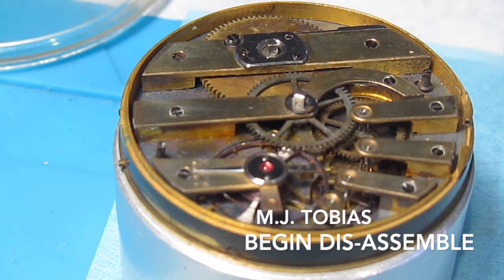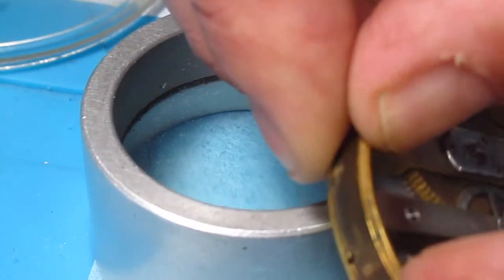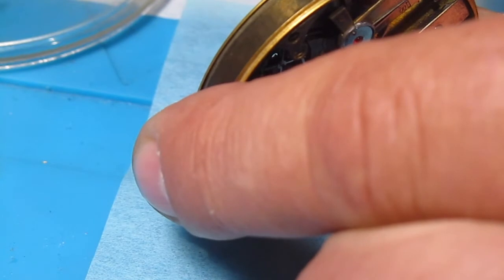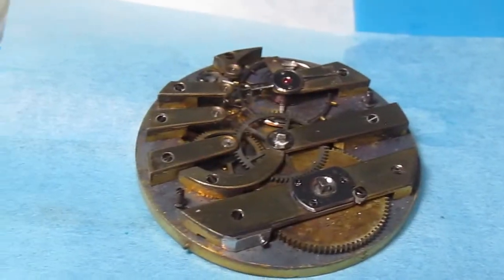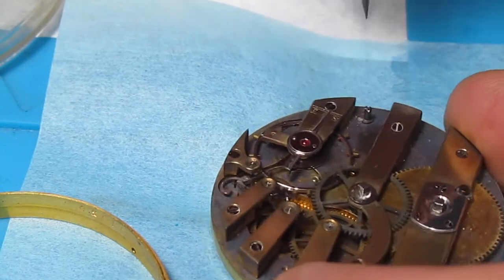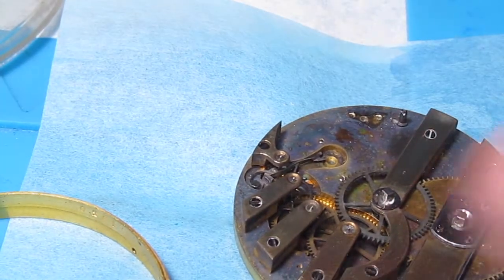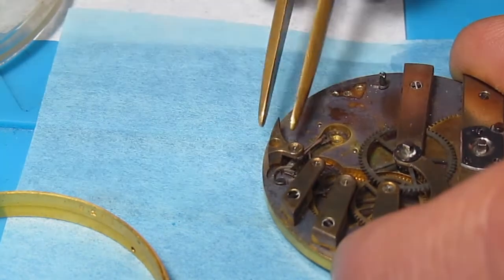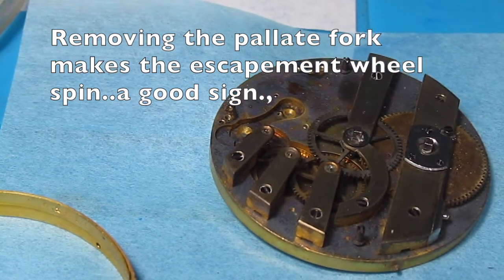M J Tobias Begin dis assembly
Beginning dis-assembly of 1880's M.J. Tobias Bridges, Cocks, and gears removal down to base plate